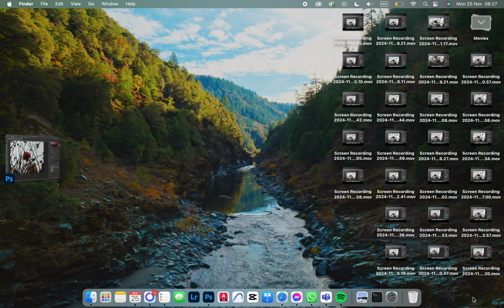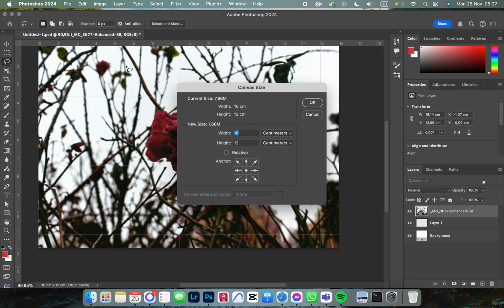How To Adjust Canvas Size In Photoshop?